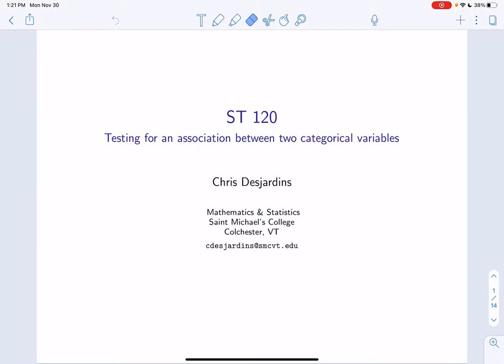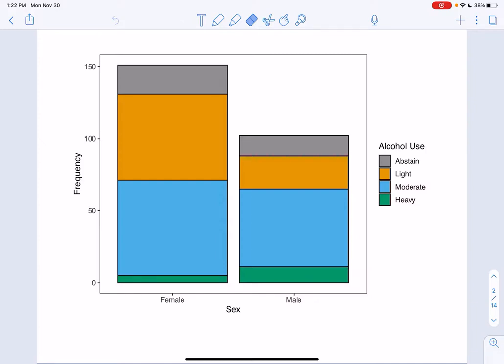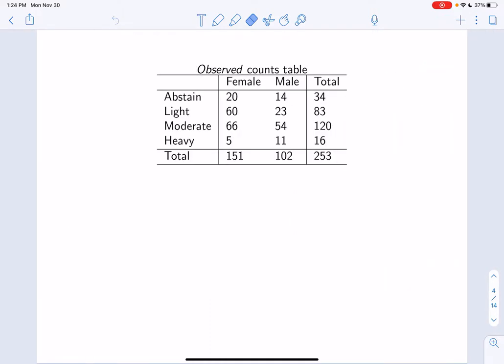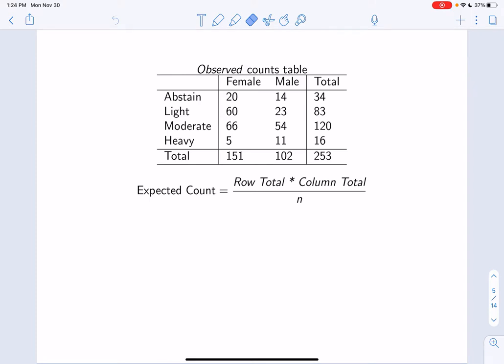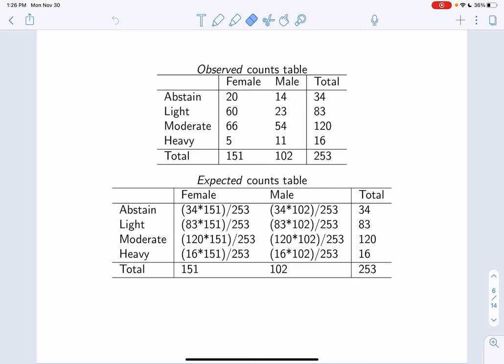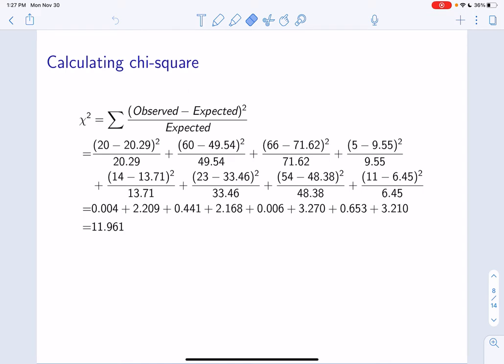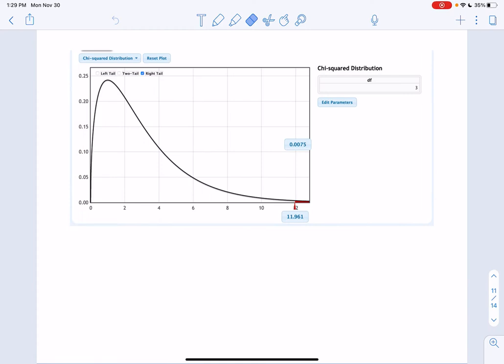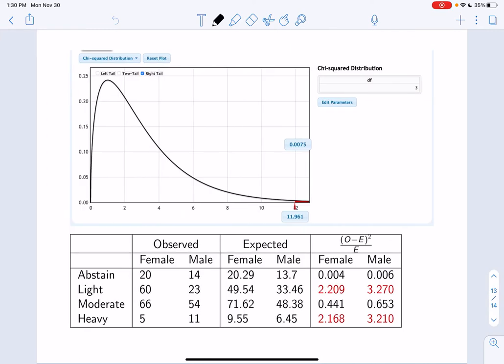Chi-Square Test of Assocation